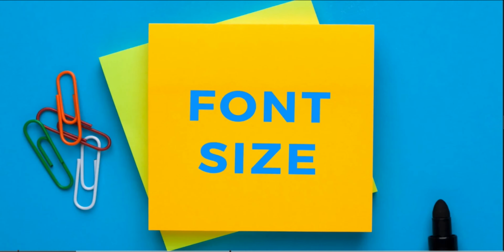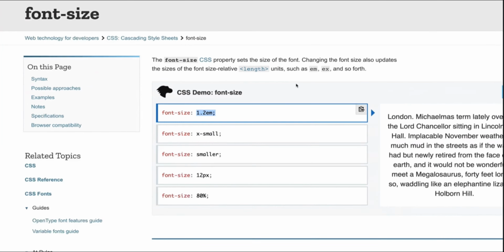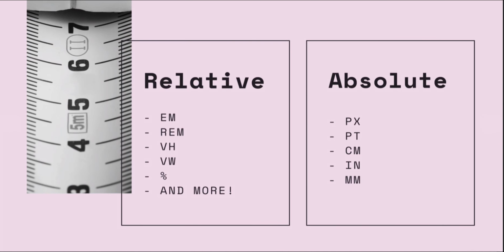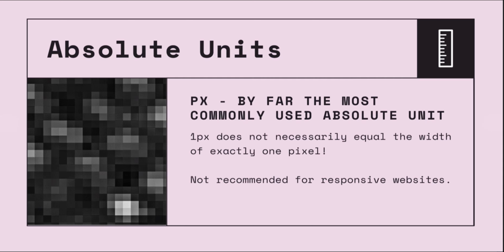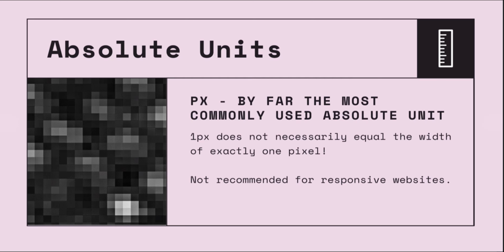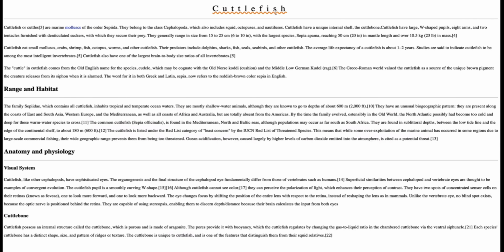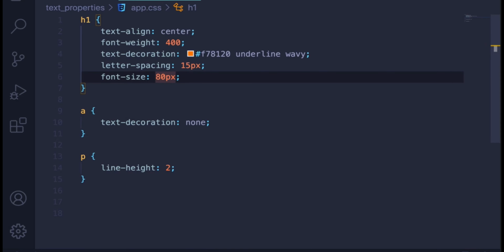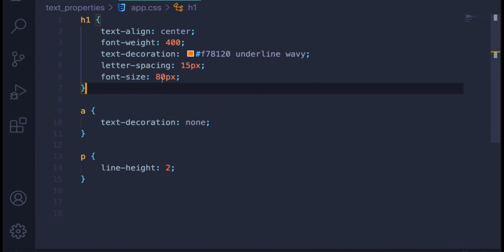Font Size Basics With Pixels